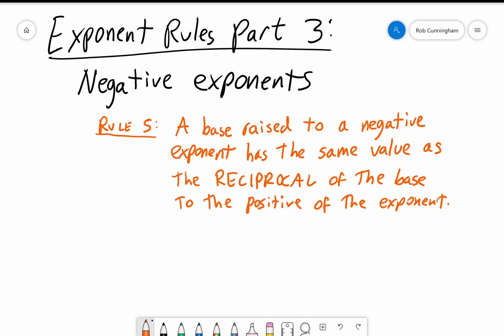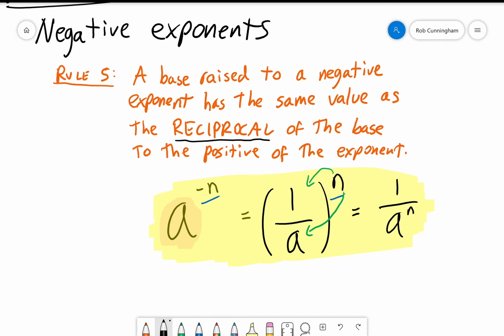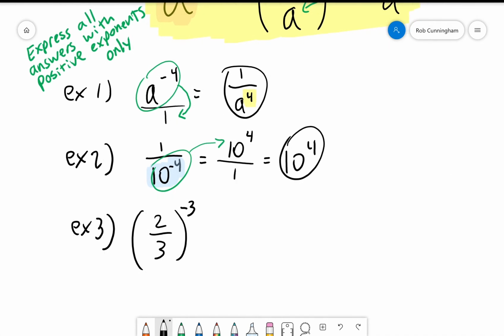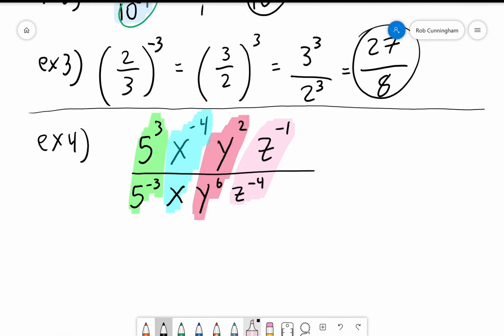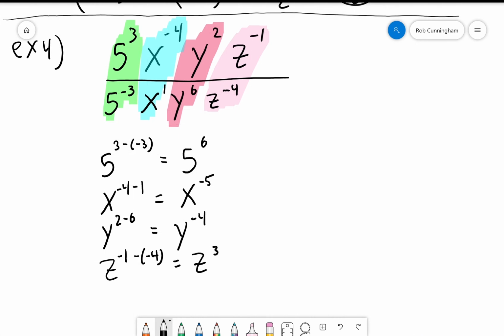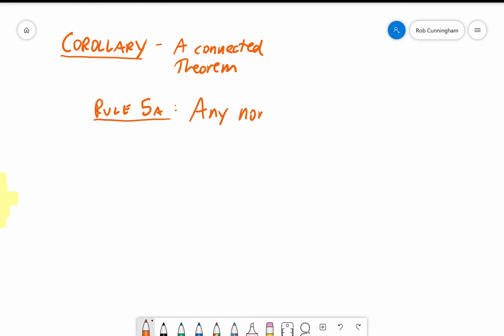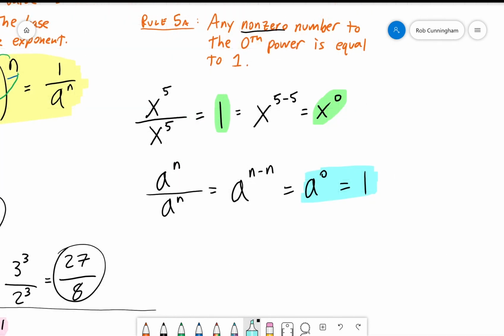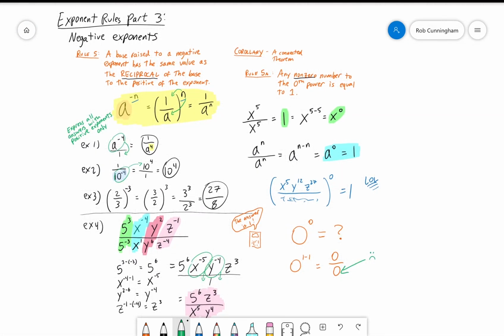Exponent Rules Part 3: Negative and Zero Exponents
The third in my four-part series on exponents and how they interact. This video focuses on negative exponents, though there is a definite tie to the quotient rule from the last video as well.